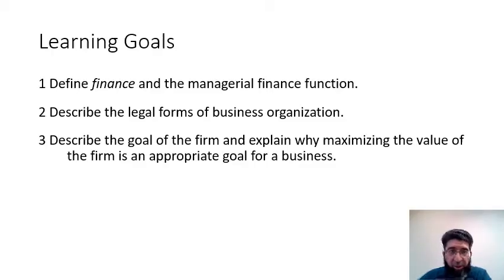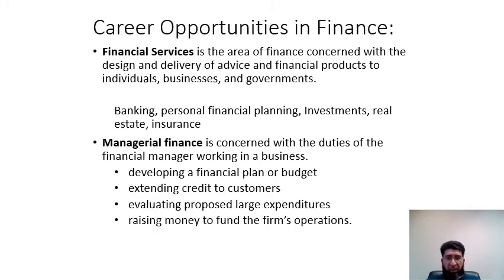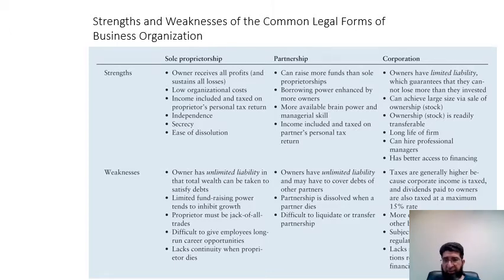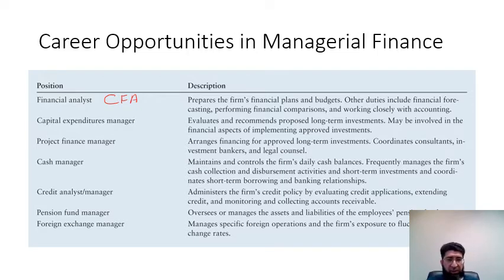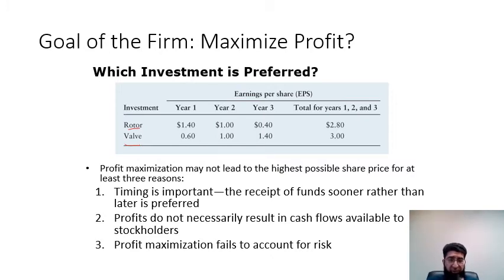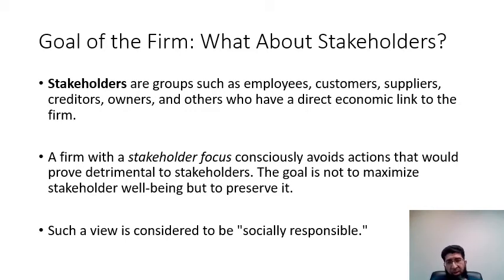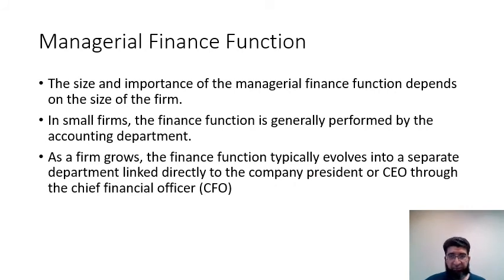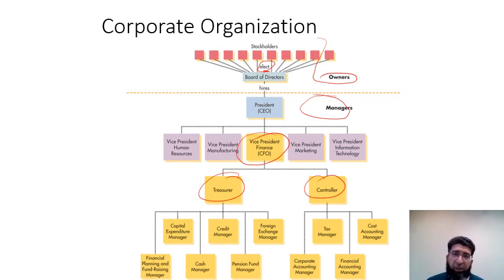Introduction to Managerial Finance - Finance and Economics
In this session, we learn how the managerial finance function is related to economics and accounting, identify the primary activities of the financial manager, and describe the nature of the principle-agent relationship between the owners and managers of a corporation, and explain how various corporate governance mechanisms attempt to manage agency problems.